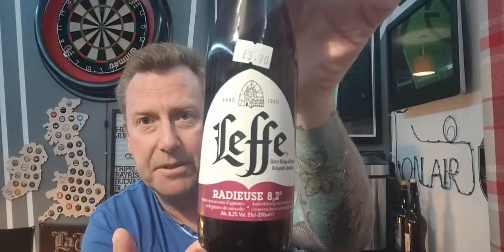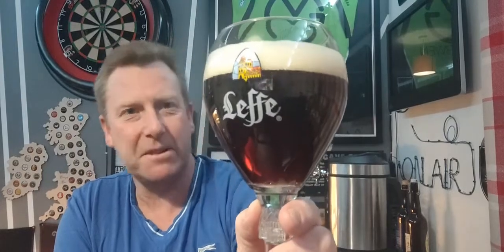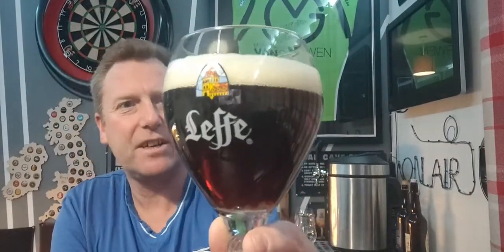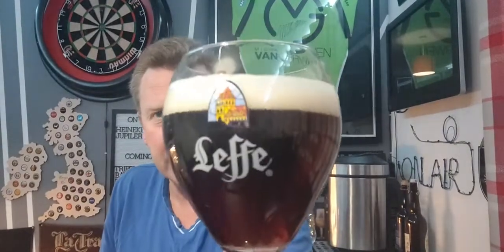Leffe radiuese 8.2% - Inbev Belgium - review No. 825